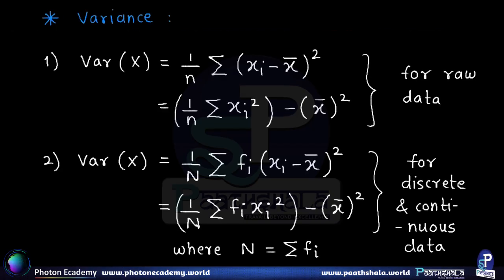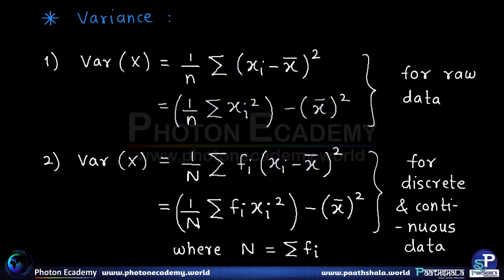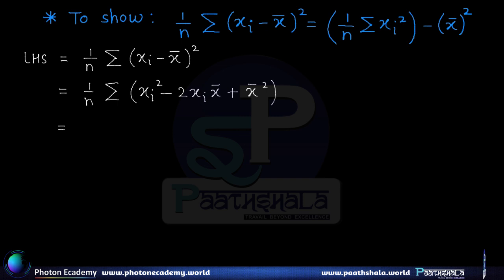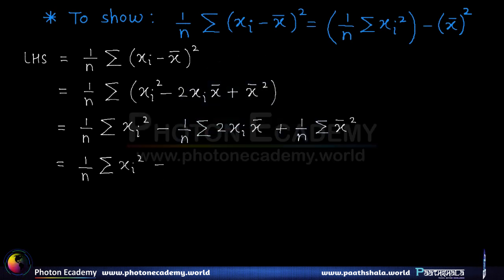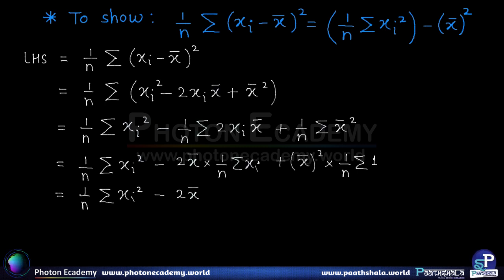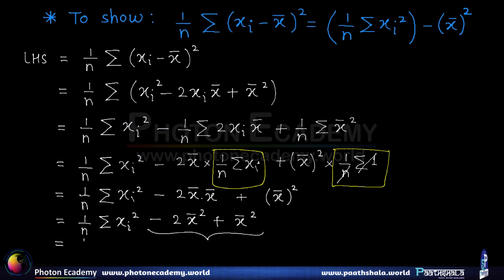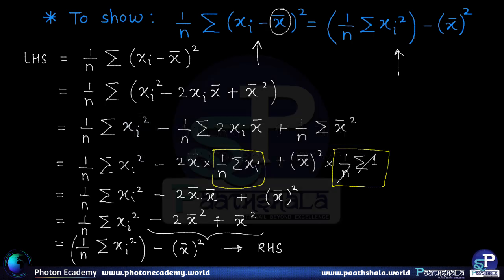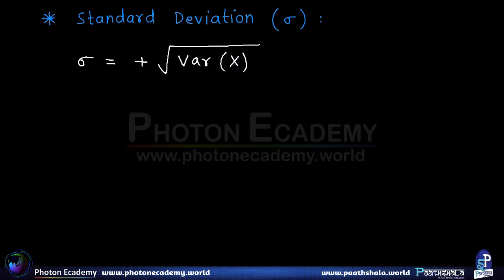Statistics 12 Variance and Standard Deviation | SBM Sir